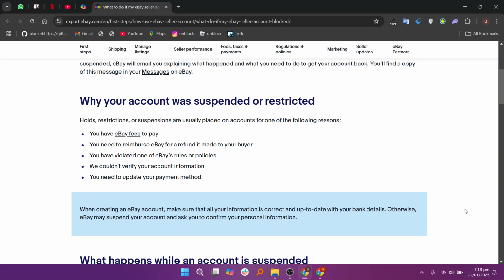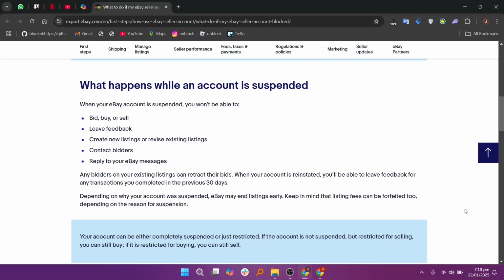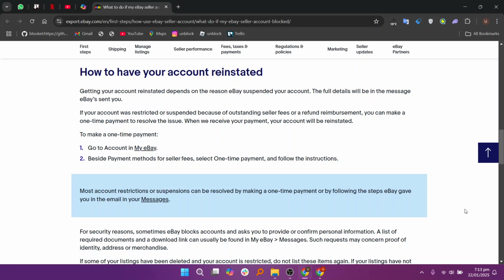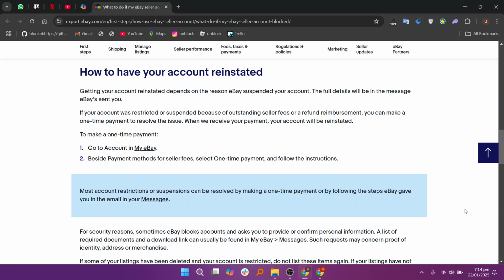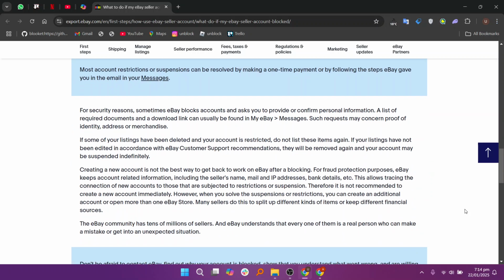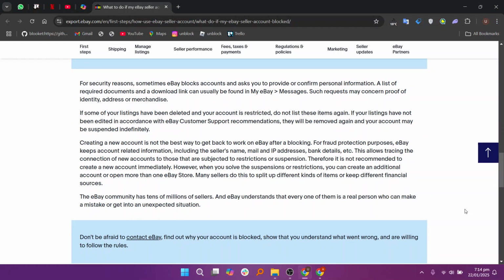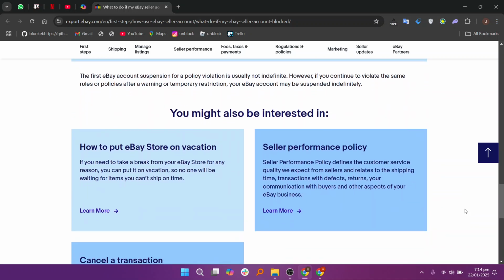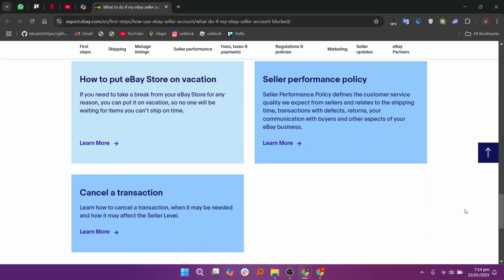How to EASILY get your eBay Account REINSTATED! (EASY GUIDE) [2025]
How to EASILY Get Your eBay Account REINSTATED! ✅ (Step-by-Step Guide)

🚀 Got your eBay account suspended? Don't worry! In this easy-to-follow guide, I'll show you exactly how to get your eBay account reinstated and start selling again FAST! Whether it's for MC011, restricted items, or other violations, this video covers the best strategies to appeal your suspension and get back on track.

🔹 What You'll Learn:
✔️ Why eBay suspends accounts & common mistakes
✔️ Step-by-step appeal process to reinstate your account
✔️ Proven email templates & best practices
✔️ How to avoid future suspensions and sell safely

📌 Don't panic—take action now! Follow these simple steps, and you'll be back to selling on eBay in no time.